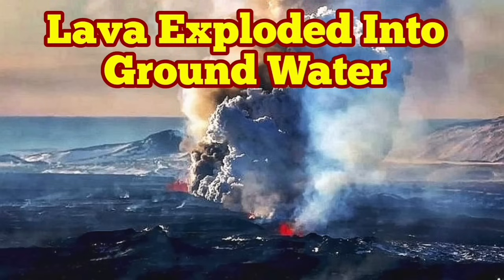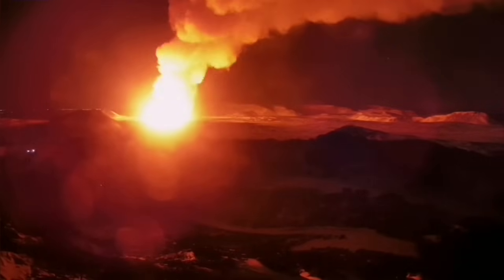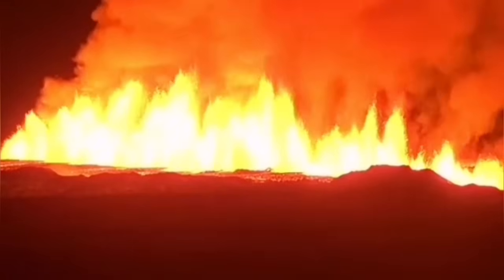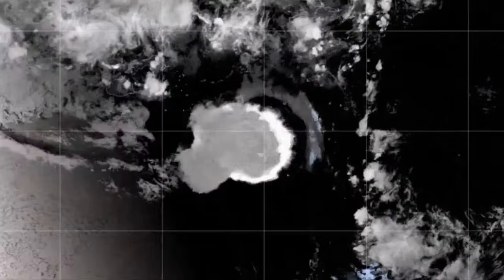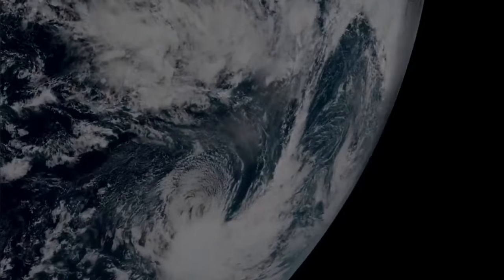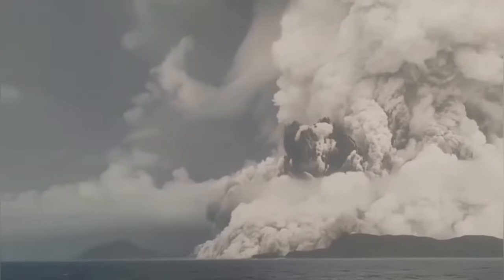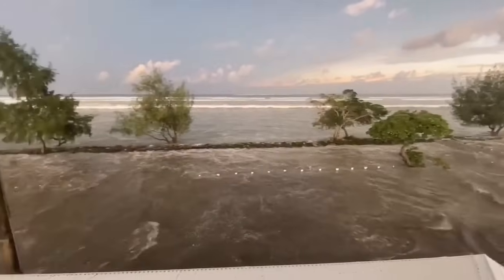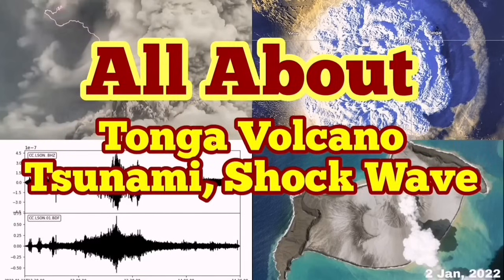Phreatic Eruption: Lava Exploded Ground Water, Ash Reached Grindavík, Iceland Fissure Volcano